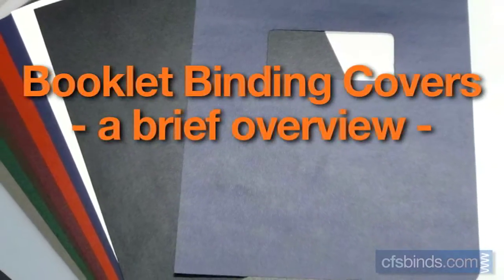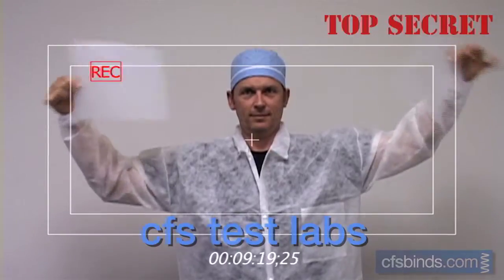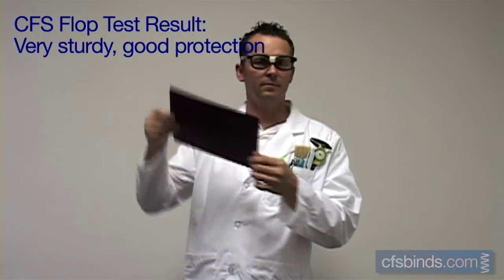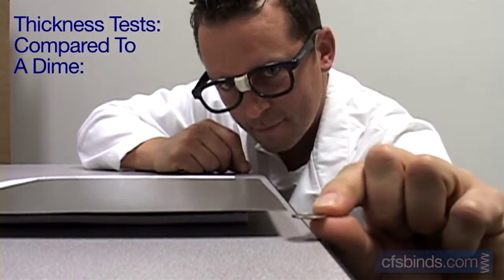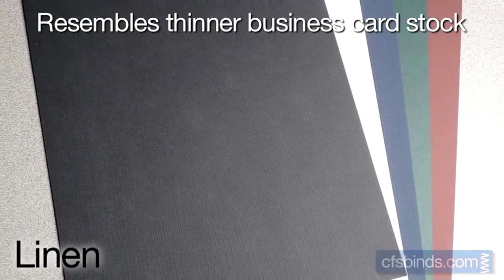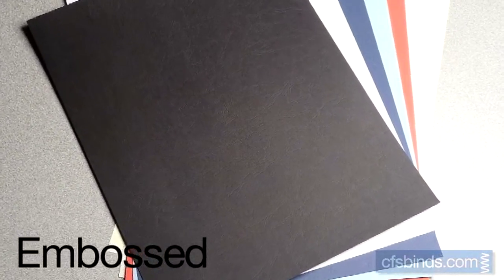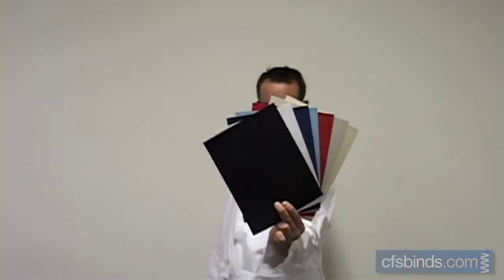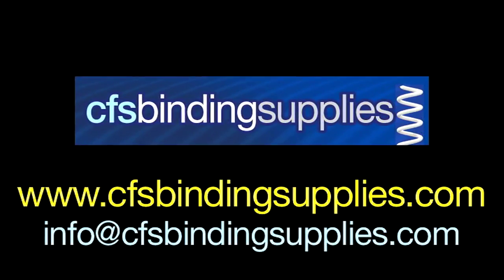Overview of Looseleaf Report Covers